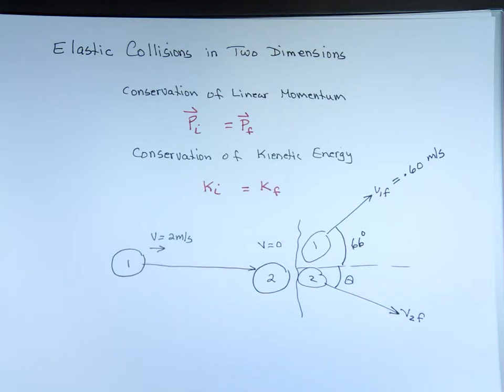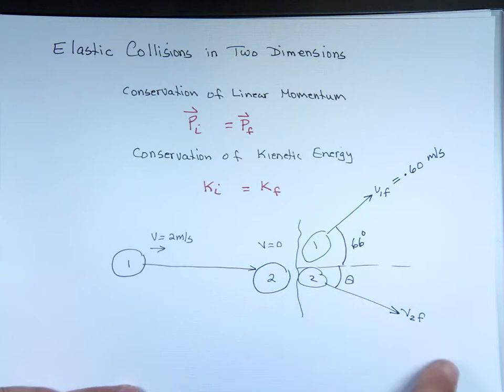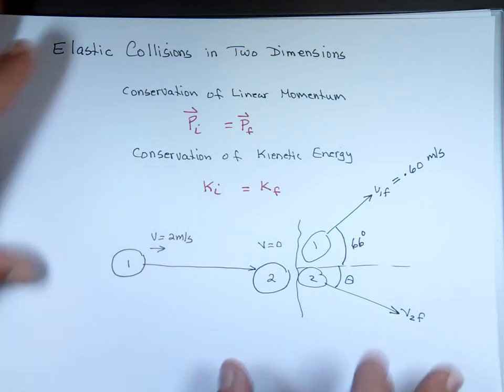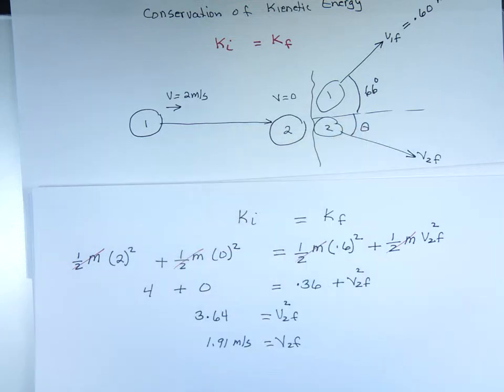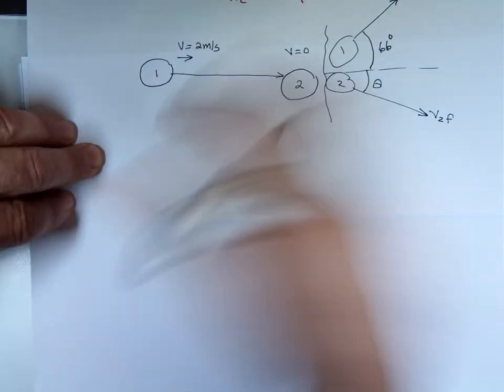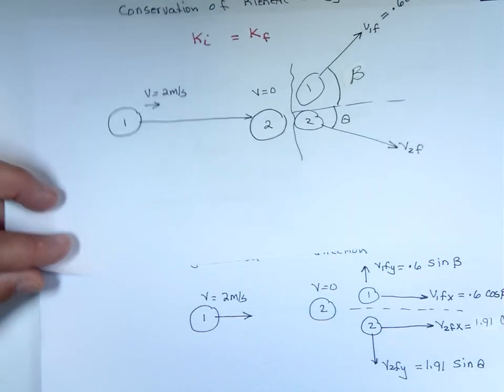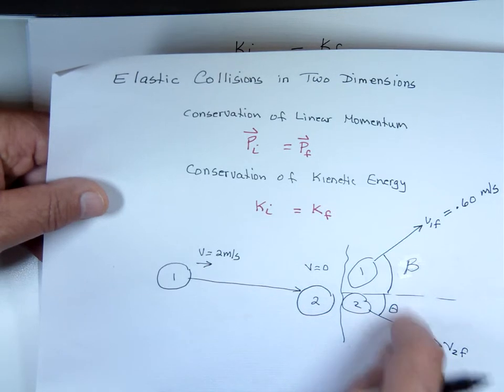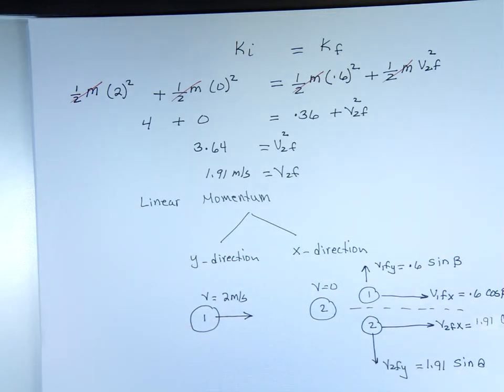Elastic Collisions in Two Dimensions